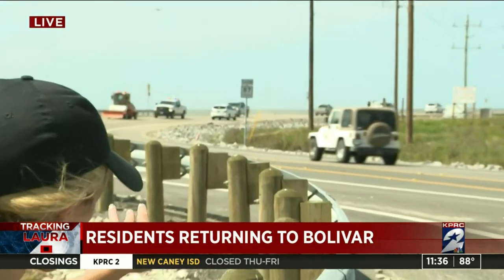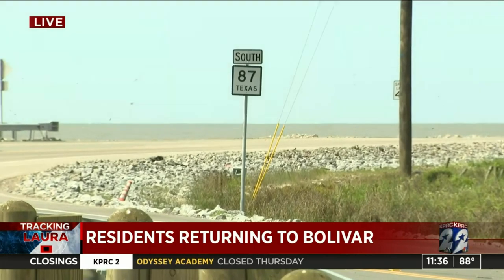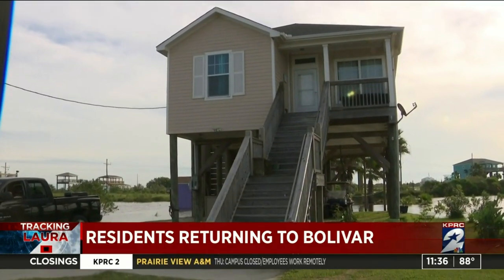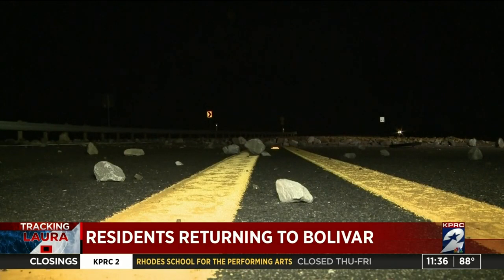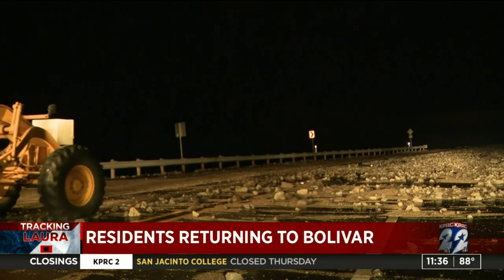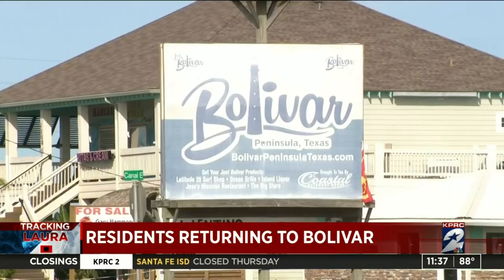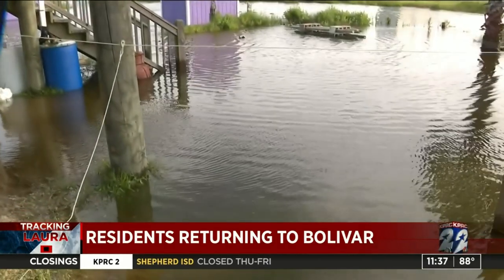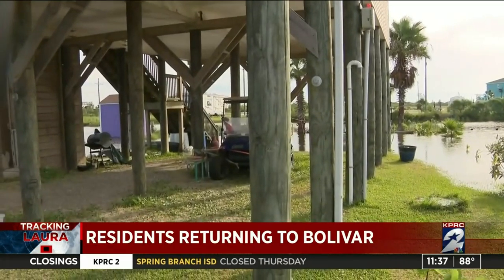Residents returning to Bolivar Peninsula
Residents are returning to Bolivar Peninsula after Hurricane Laura.